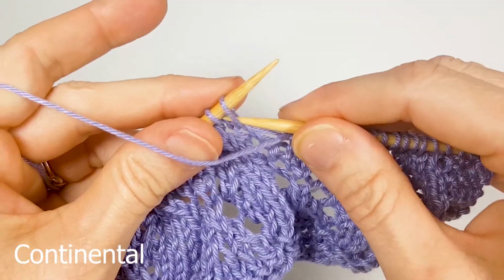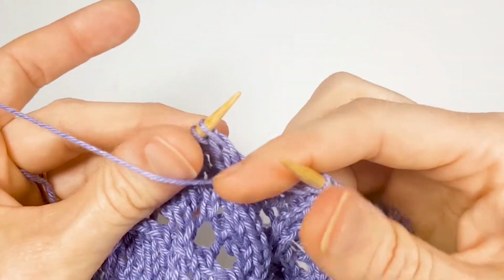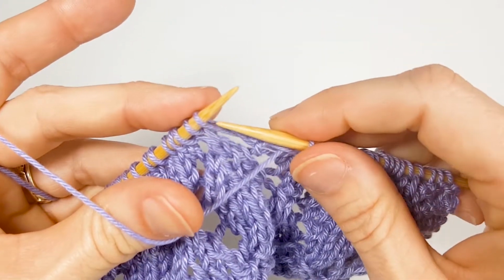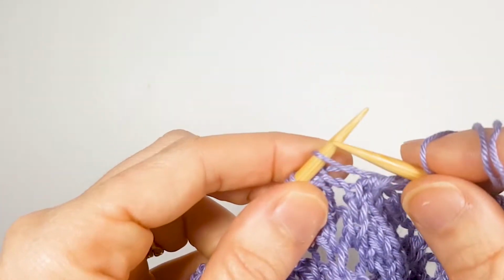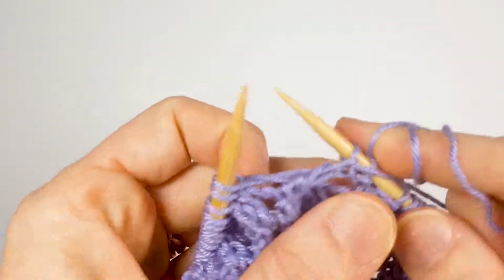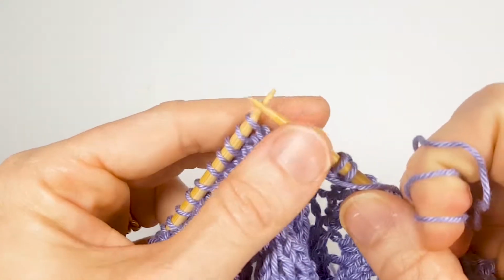How to Purl stitch in knitting - Continental and English styles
Once you learn to knit and purl, you can knit almost anything!
In this video I show you both the Continental and English methods